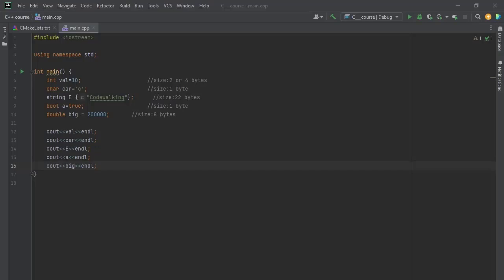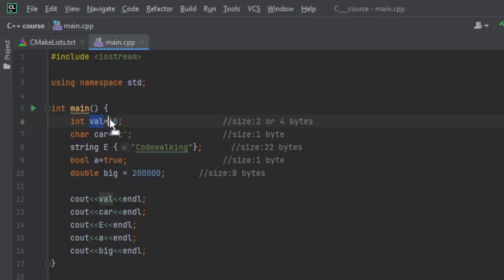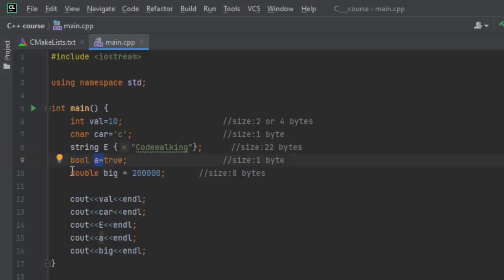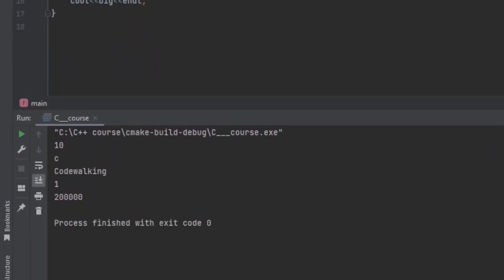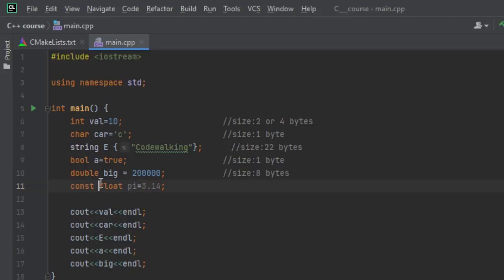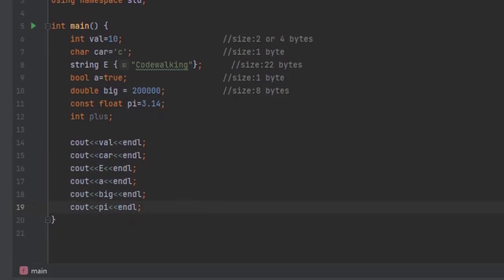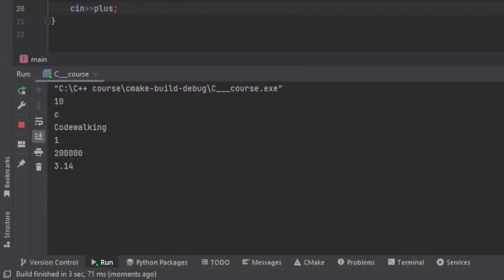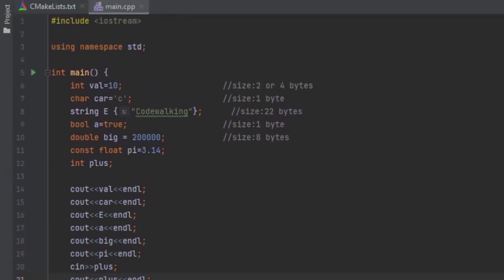Mastering C++ Data Types and Variables: Your Ultimate Guide to Effective Programming | CodeWalking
🚀 Dive into the dynamic world of C++ data types and variables with our comprehensive guide! 🚀

In this enlightening video, we demystify the fundamentals of C++ data types and variables, paving the way for efficient and error-free programming. Whether you're a beginner eager to learn or an experienced developer looking to refresh your knowledge, this tech explanation is your key to mastering C++.

🔍 Explore the core concepts of data types, including integers, floating-point numbers, characters, and more. Learn how to declare and initialize variables, unleashing the true potential of dynamic memory allocation. With our real-world examples and practical coding exercises, you'll build a solid foundation for your coding journey.

💡 Key topics covered in this guide:
✅ Understanding C++ data types and their significance in programming.
✅ Declaring variables and exploring their scope within different contexts.
✅ Best practices for naming conventions and choosing the right data type.
✅ How to handle type conversions and perform operations with mixed data types.

🛠️ Ready to embark on your journey into C++ data types and variables? Let's unravel the secrets of effective programming together!